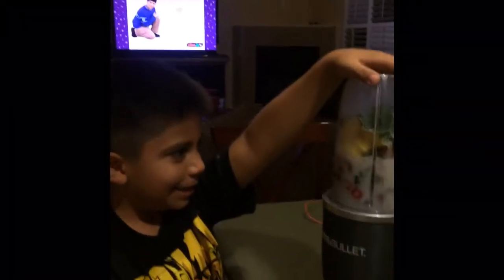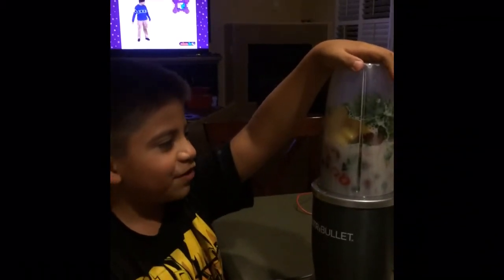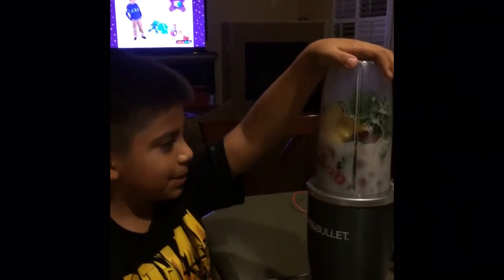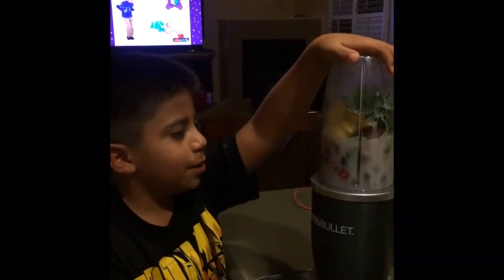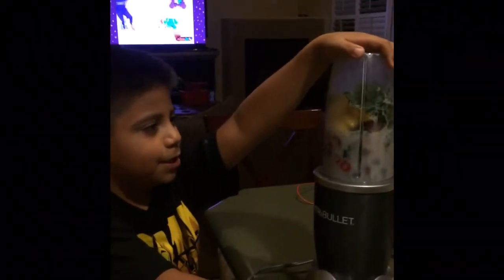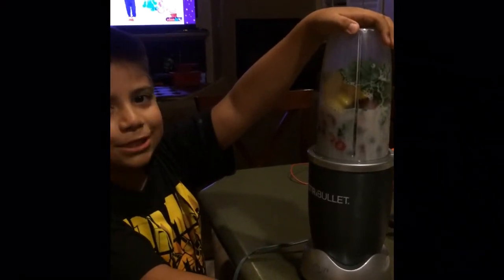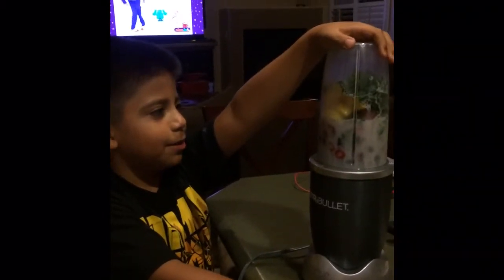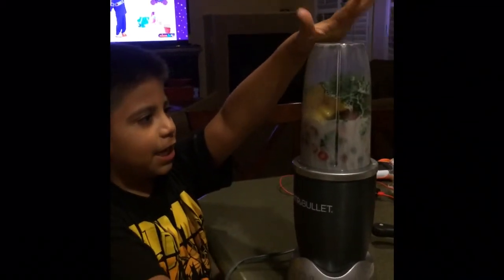Matthews Smoothie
Matthew makes his own smoothie 😊